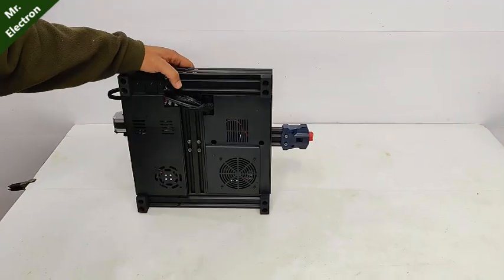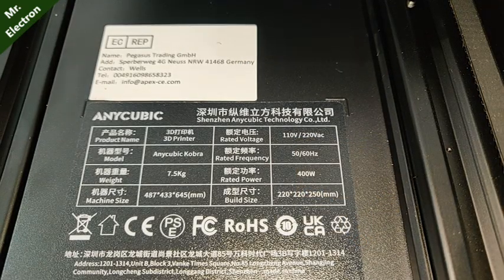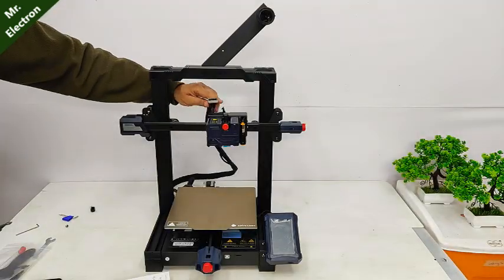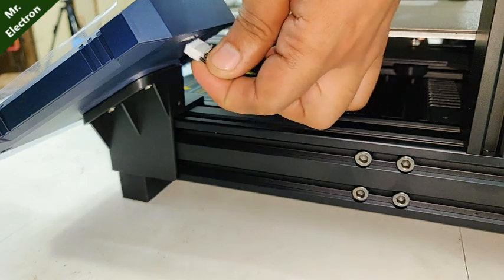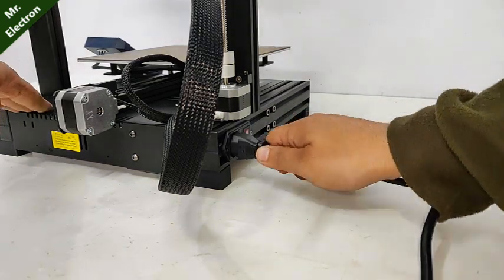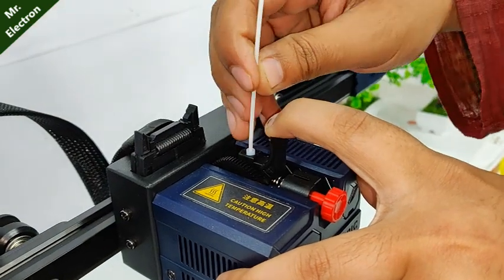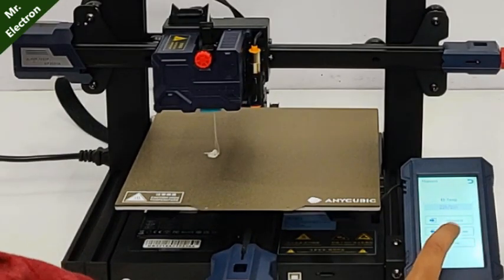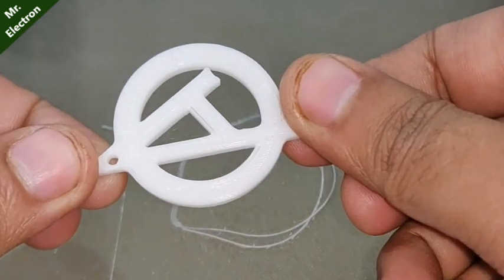New Anycubic Kobra 3D Printer - Test & Review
In this video i will be reviewing a 180mm/s 3D printer Anycubic Kobra which involves full assembling for all of it's parts and explanation of it's features. I am also going to make a 3D print of Avenger key ring with it.